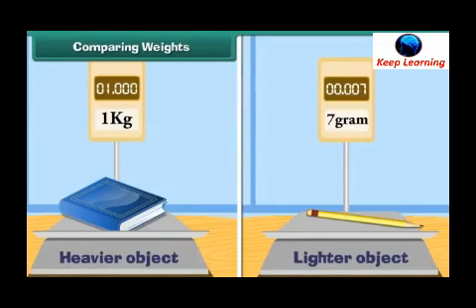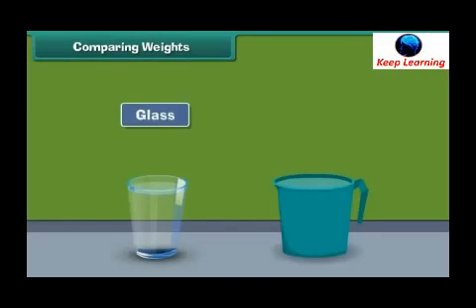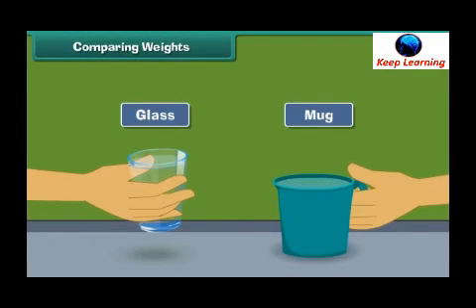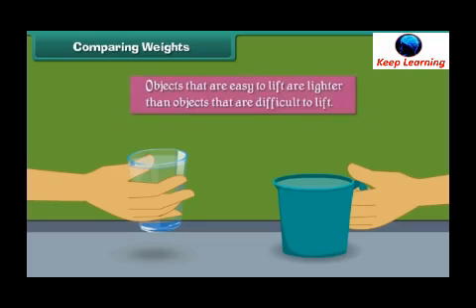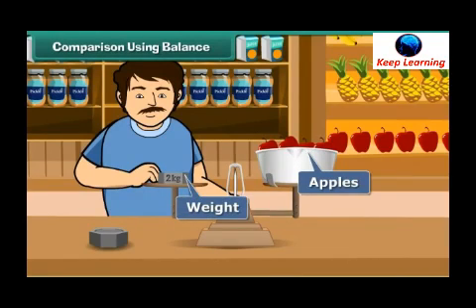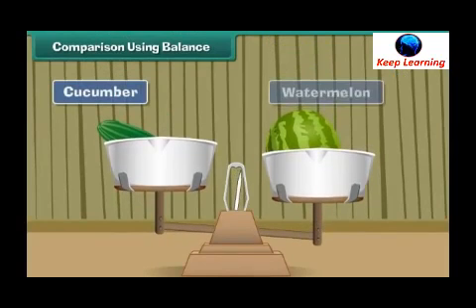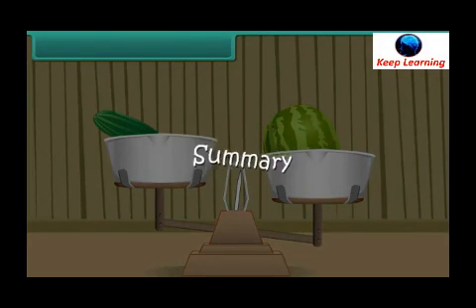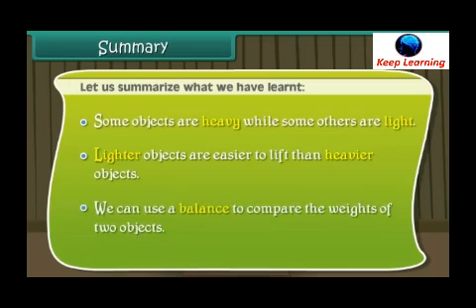Class -02 | Mathematics | Weight | English